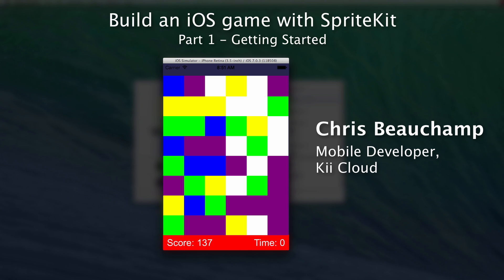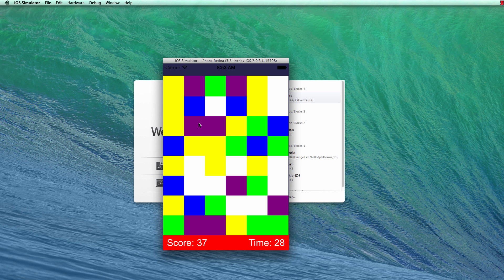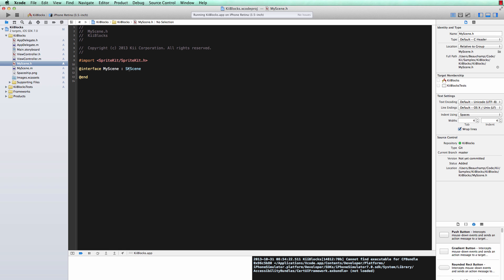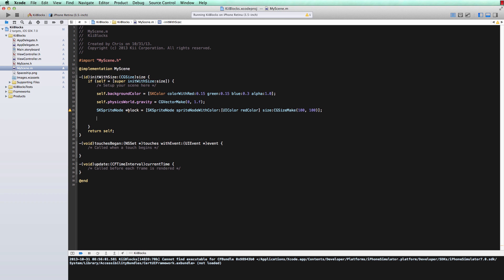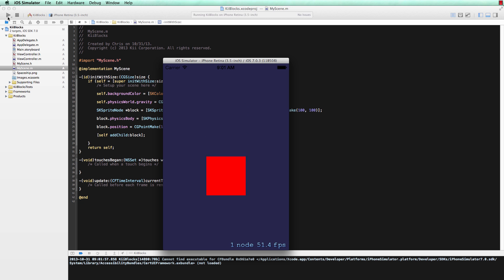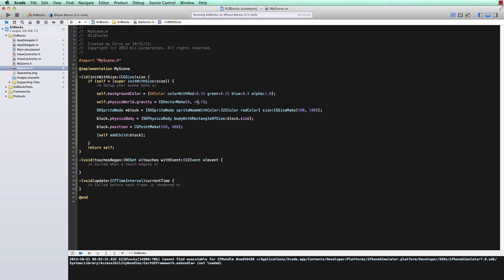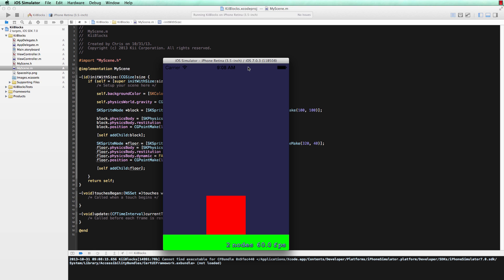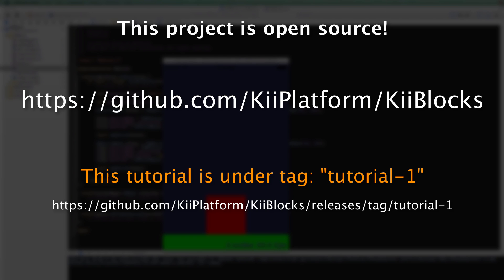Build an iOS Game with SpriteKit and Kii Cloud - Part 1 : Getting Started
The first part in a video series for building an iOS game using SpriteKit and Kii Cloud. This installment will show how to create a SpriteKit project and test out the built-in physics engine. Follow along with the video, or check out our Github page to check out the code.

If you'd like the code for this tutorial only - check out the git tag "tutorial-1" - you can get a snapshot of the code used in this video!

Part 1 - Getting started with SpriteKit